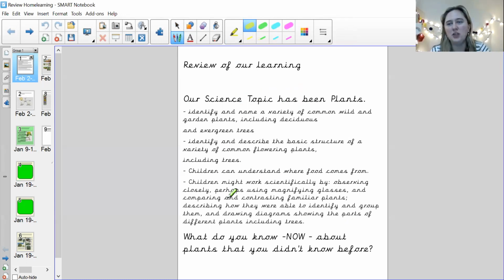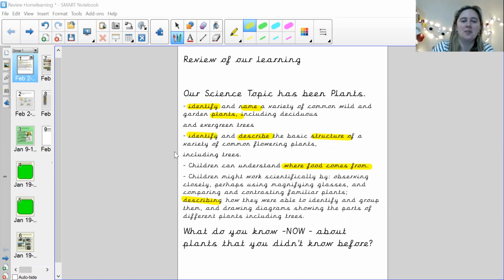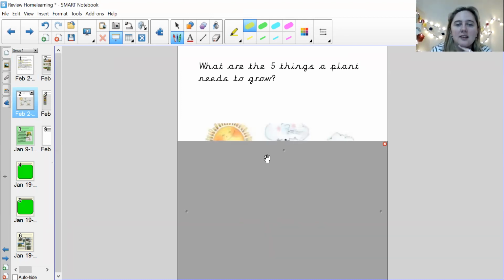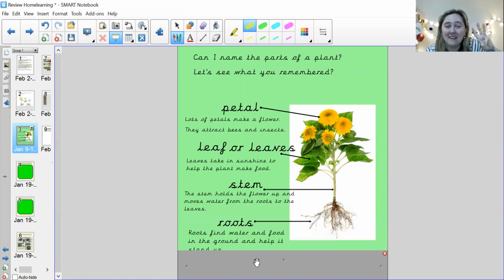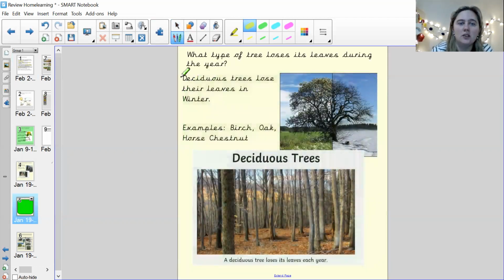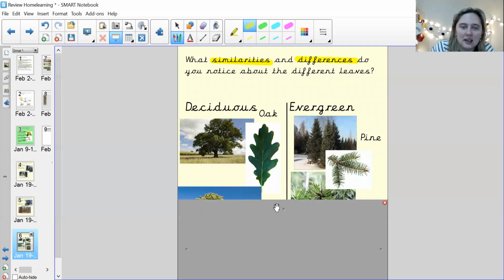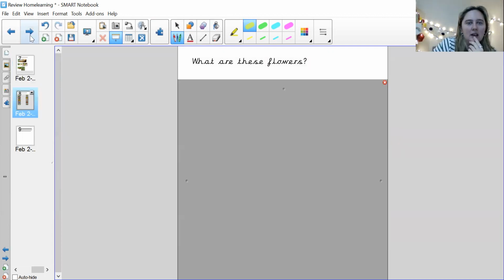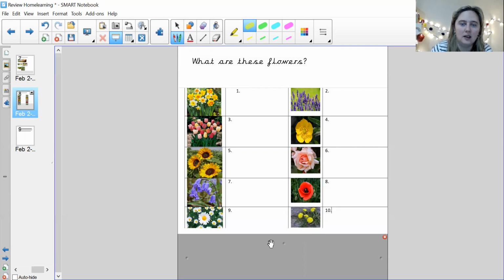Year 1- 9th February- Dyson- Science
In Science today, we will be reviewing what we have been learning this term all about plants.